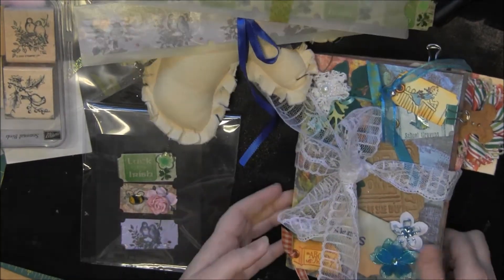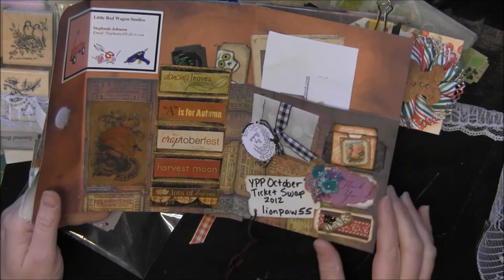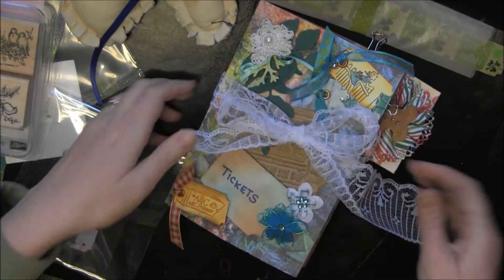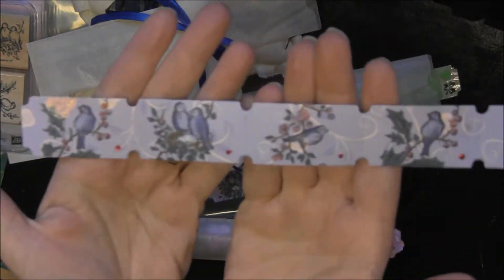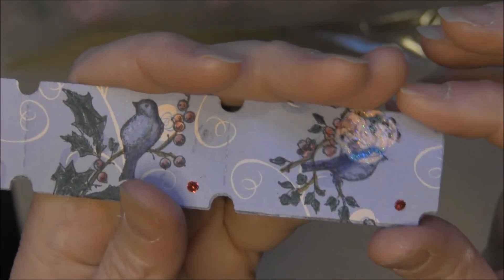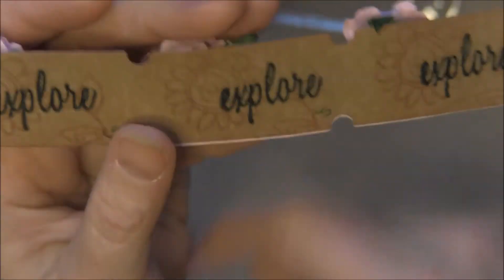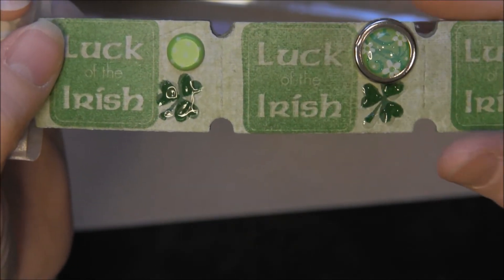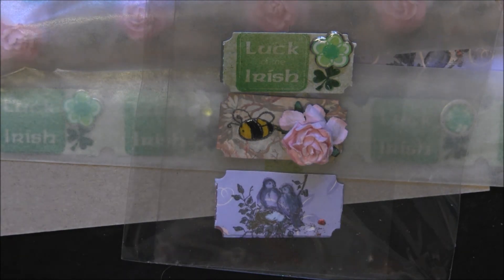YPP Feb 2013 Tickets